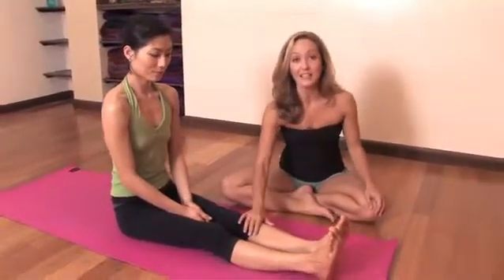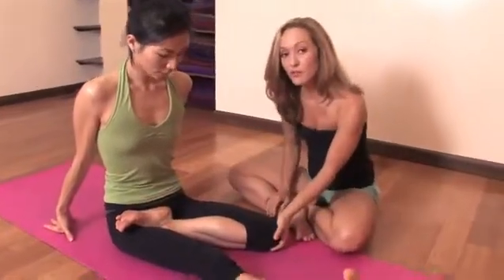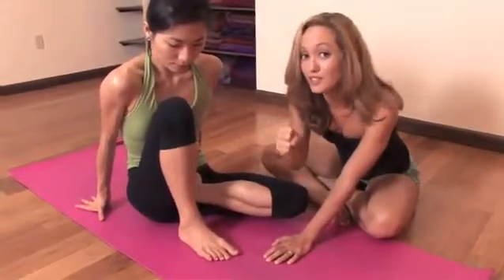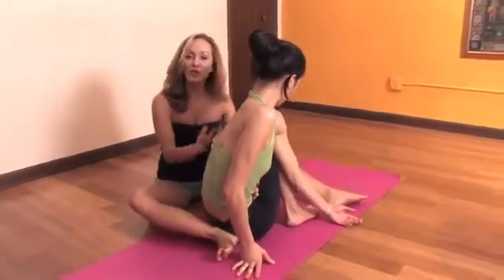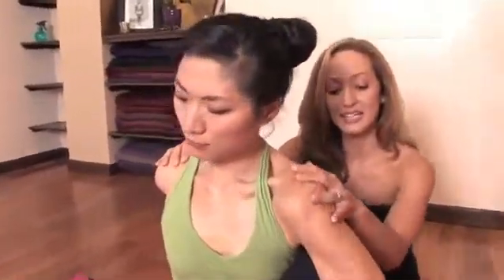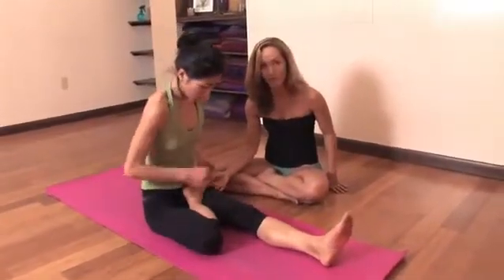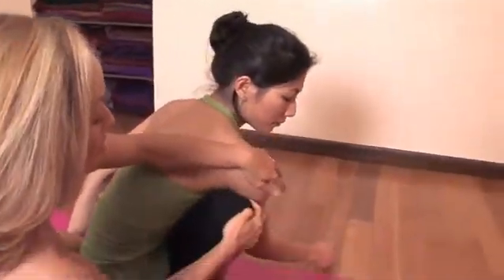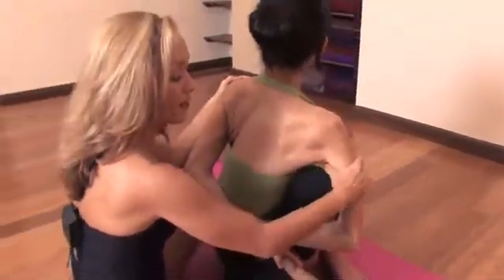Ashtanga Yoga Marichasana D with Kino MacGregor and Julia Lofstrand - YouTube